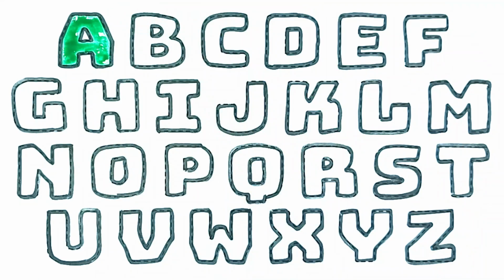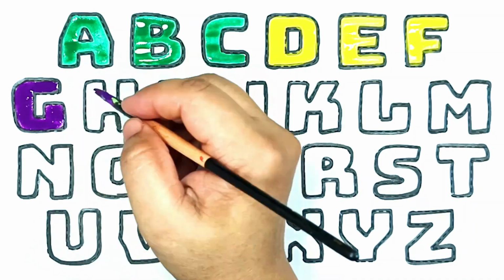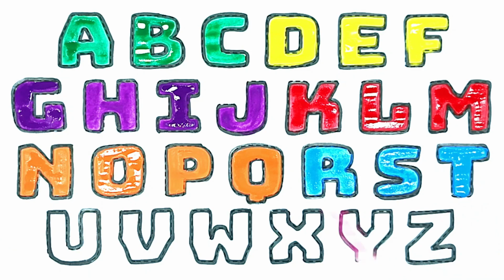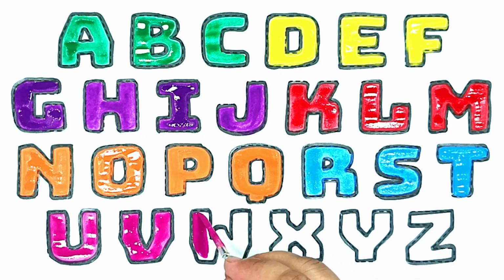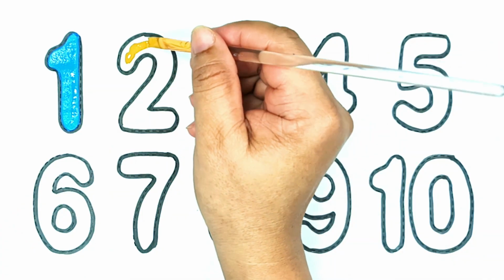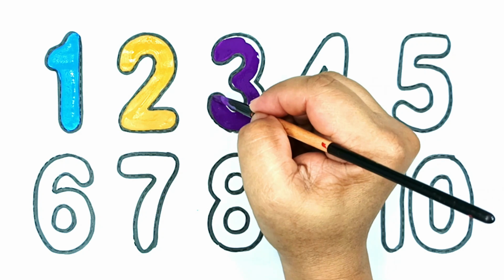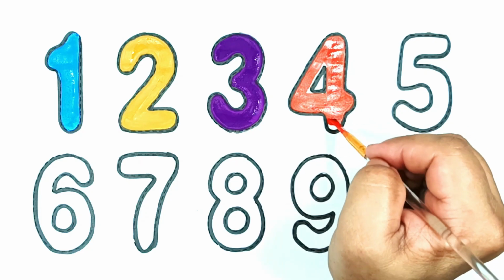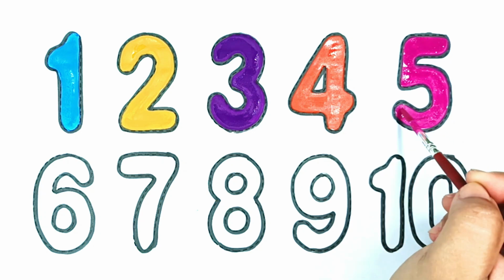Learn to Write Your ABCs! Tracing & Coloring